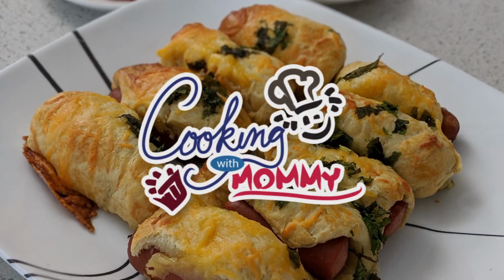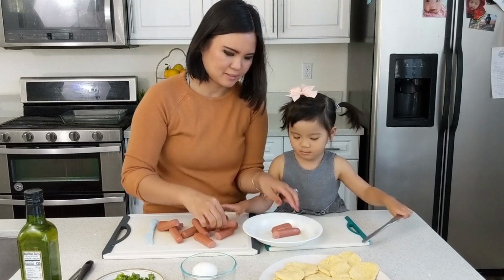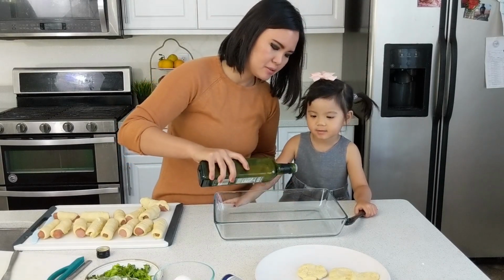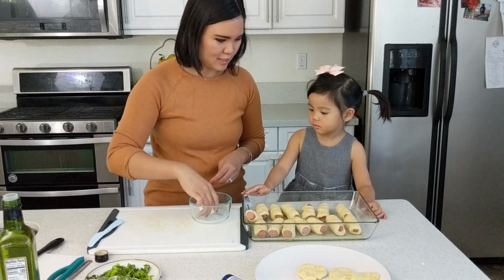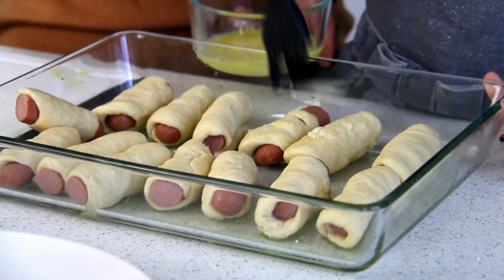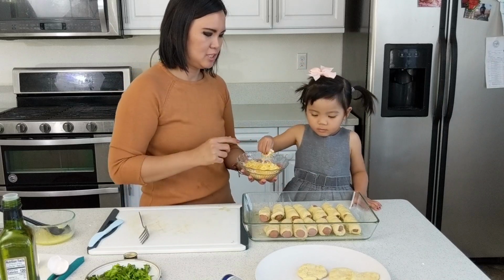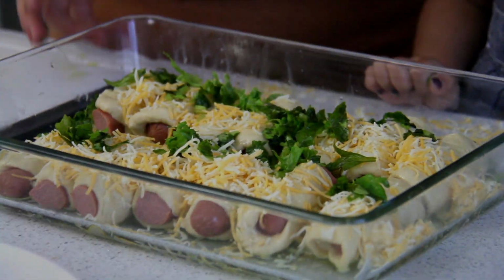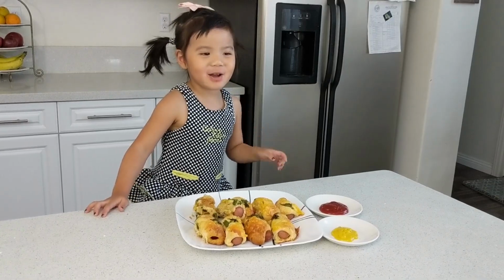Let's make pigs in a blanket (Cooking with mommy)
Thank you for visiting! Watch this kid friendly how to video on how to make pigs in a blanket with simple ingredients. Cooking with mommy features kid friendly cooking videos. Add this to your little one's activity bucket list. We are not a professional cook or chef, so our recipe might not taste (or look) the best, but our little one did have plenty of fun making it. And more importantly, she enjoyed eating them!